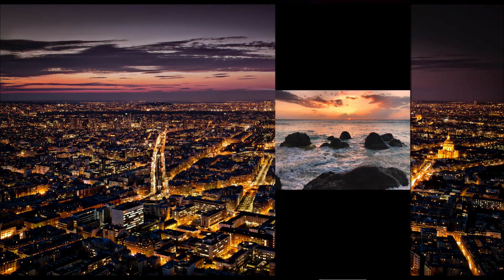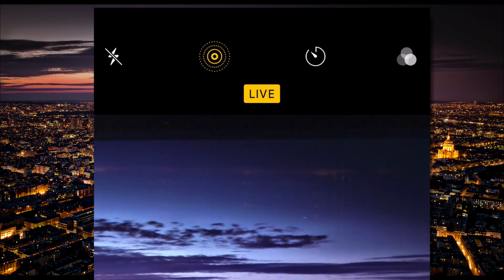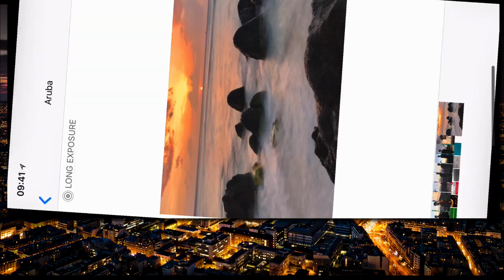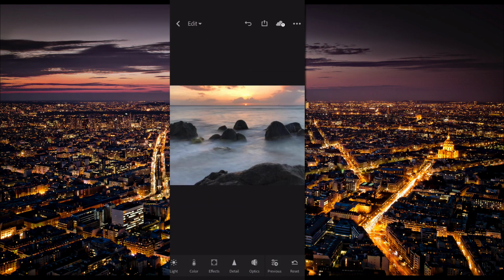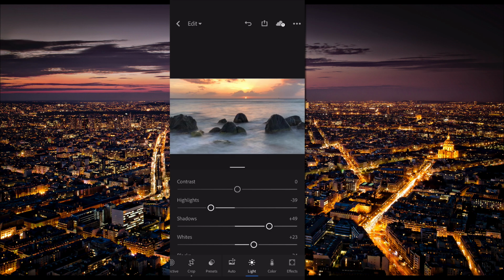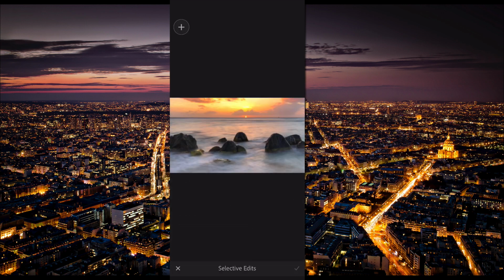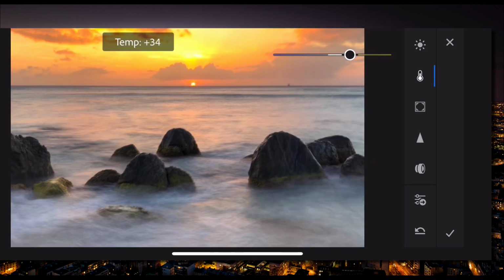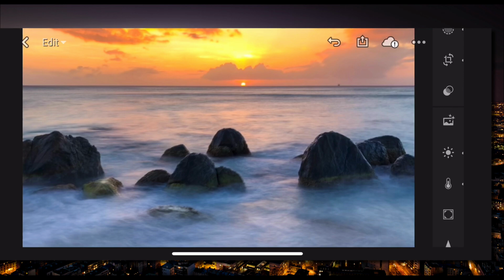How to do Long Exposure with an iphone!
In this episode, i will show you an option that came out with IOS 9 to make long exposure with an Iphone crazy!

Voila!